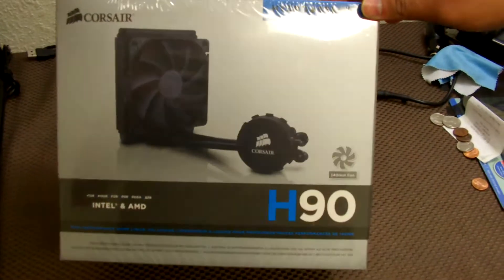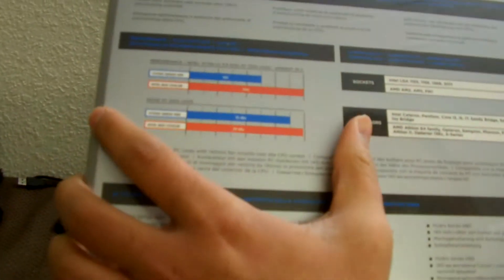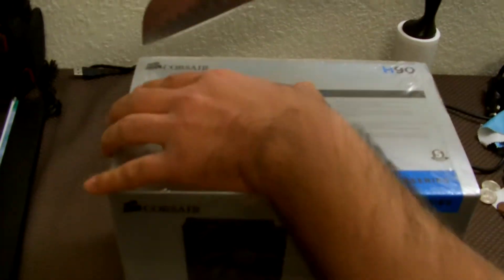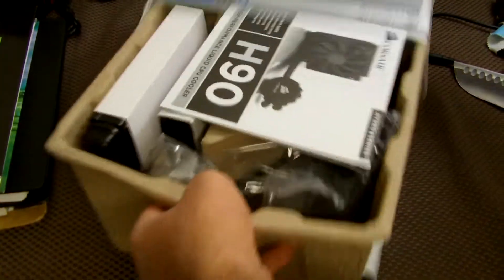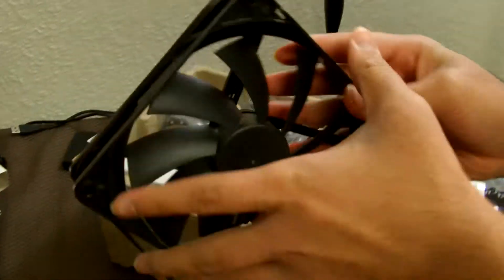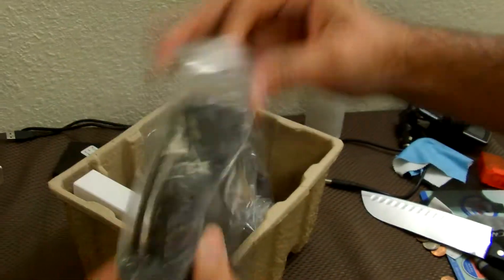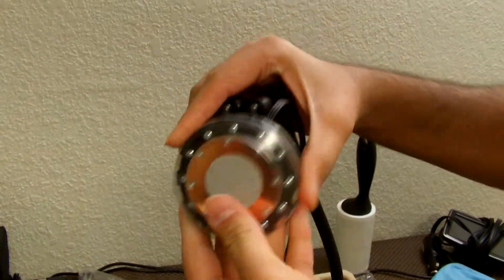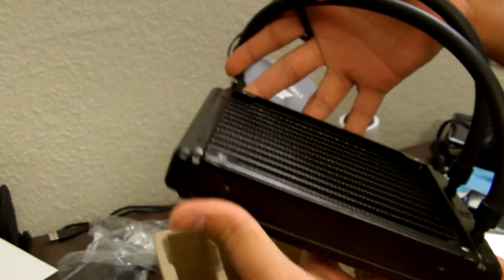Corsair H90 Unboxing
this is an unboxing of corsair H90 close loop water cooling solution. it's 140mm radiator by corsair for most new processors and long as you have 140mm fan mount in your case you should be able to use this cooler.